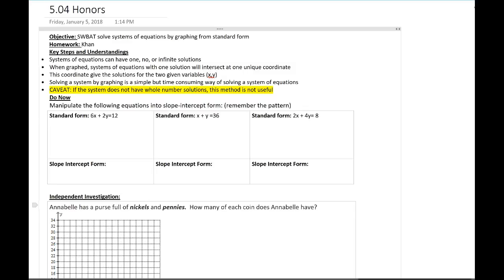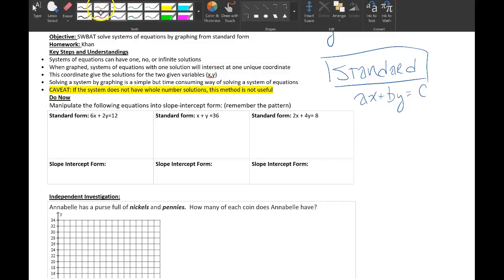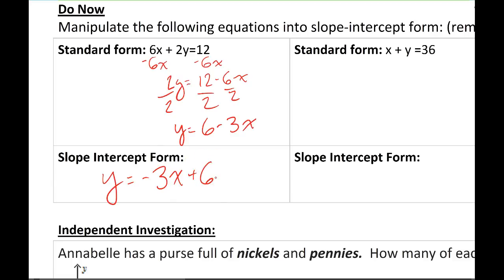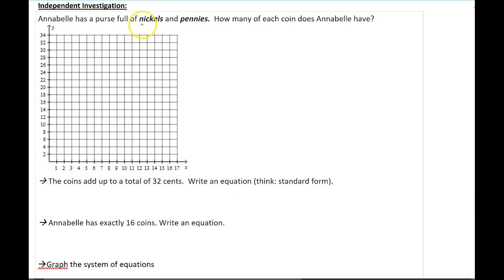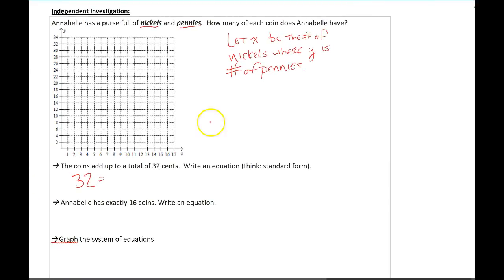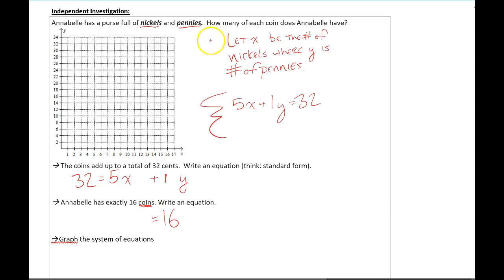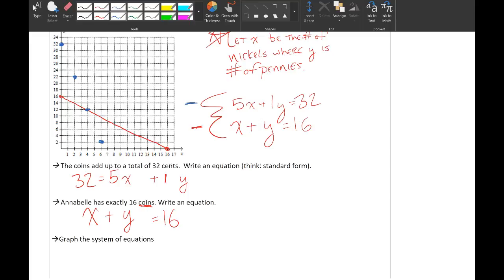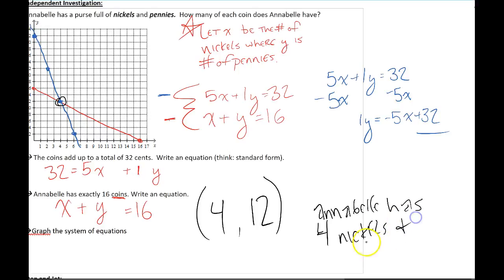5.04 Honors Teacher Lesson